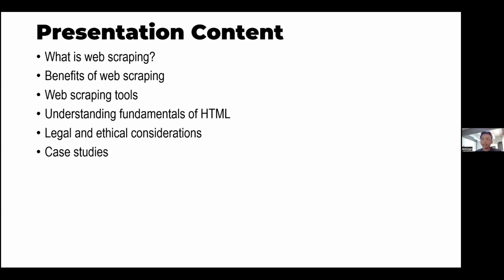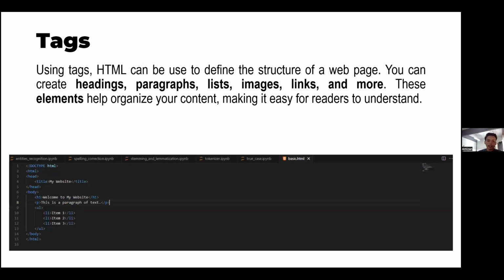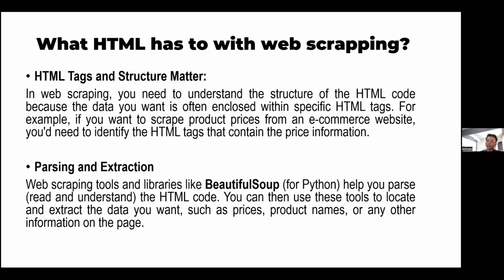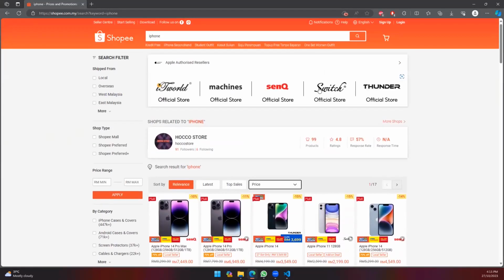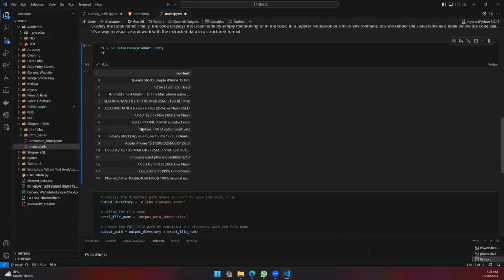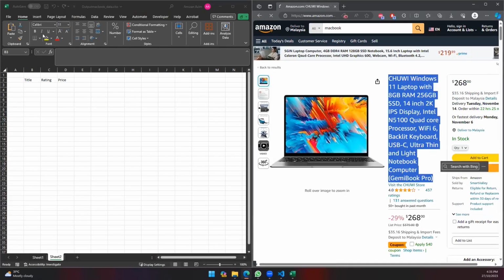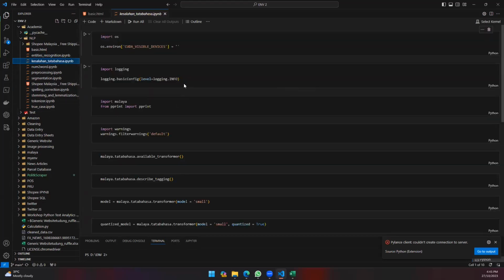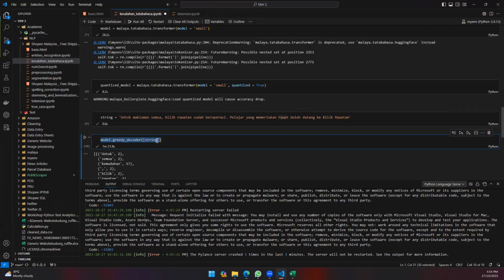MCRN Webinar 2023: Internet Commerce Data Scraping.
In this webinar, Mr Amizan Azim Ramli from the Centre for Research in Language and Linguistics, Universiti Kebangsaan Malaysia, demonstrates the scraping of internet commerce data for creating a corpus.